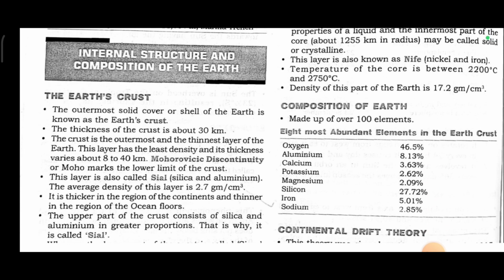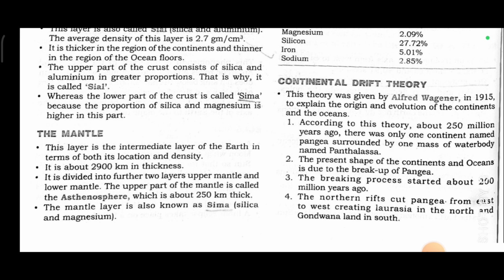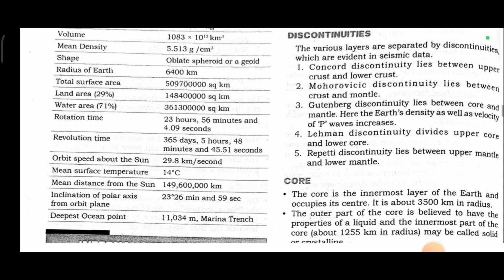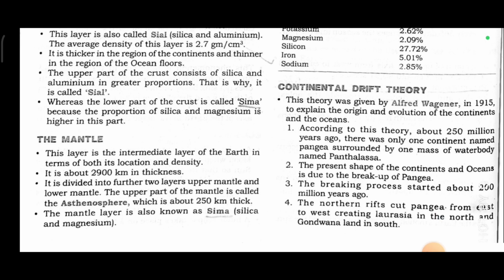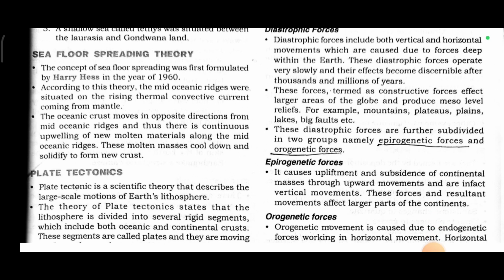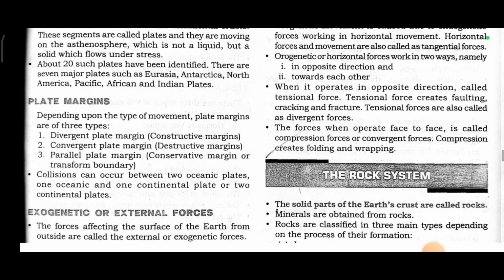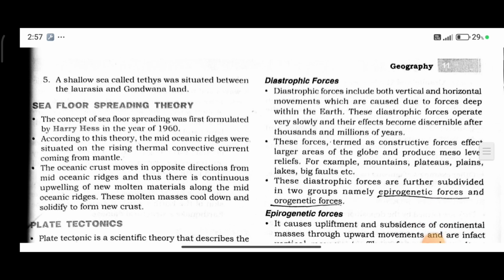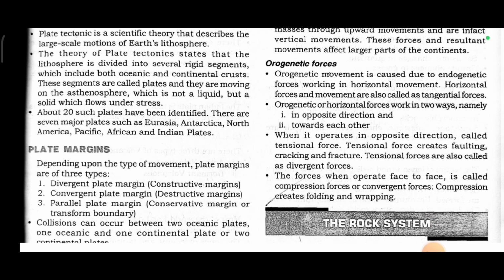NCERT World Geography For UPSC Part-4🗺️🌏📗Internal structure and composition of earth 🌎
🌎 World Geography Series | Easy Learning for Students & Aspirants ✨

Welcome to the World Geography Series, where we explore the earth’s landforms, climates, resources, and physical & human geography in a simple and structured way. This series is designed for UPSC, OPSC, SSC, State PSC, Banking, Defence, and other competitive exams, as well as for students who want to build a strong foundation in General Studies.

✔️ Easy explanations of complex geography concepts
✔️ Focus on maps, locations & real-world examples
✔️ Exam-oriented approach with important facts & insights
✔️ Useful for both quick revision & in-depth study
✔️ Builds strong concept clarity & analytical understanding

Students, competitive exam aspirants, and knowledge seekers who want to understand the world’s physical and human geography in an easy and engaging way.

👉 Watch the complete playlist for a step-by-step journey through World Geography.